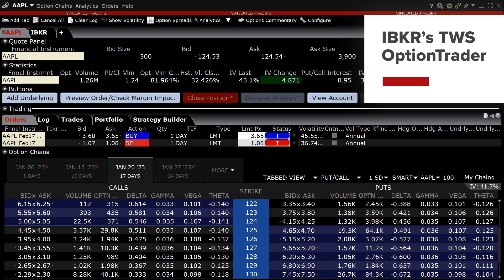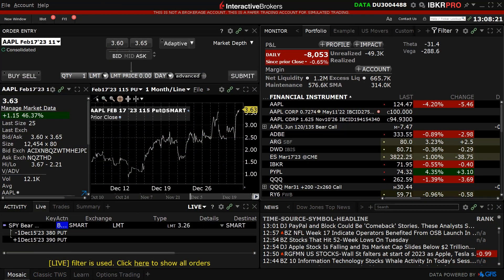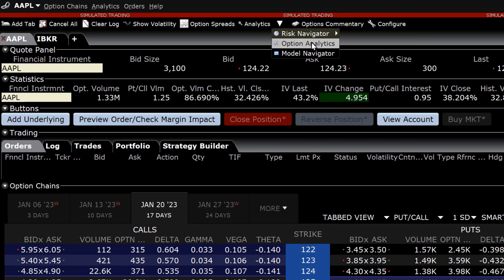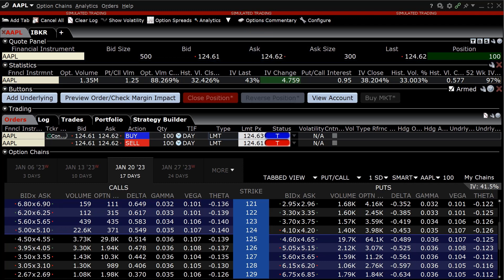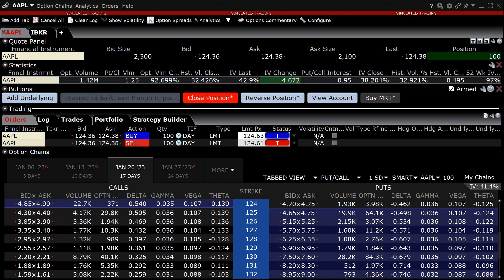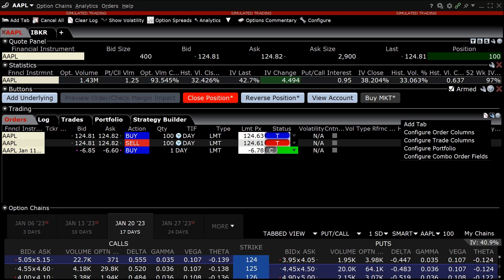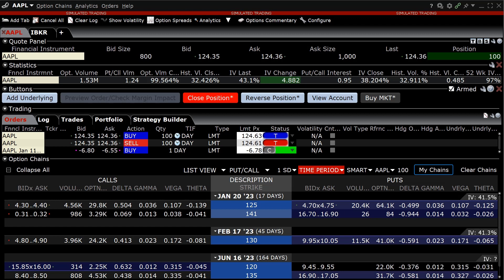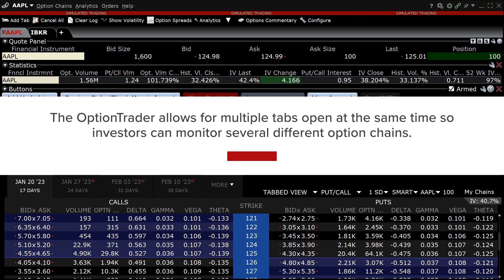TWS OptionTrader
The Interactive Brokers (IBKR) OptionTrader is a robust tool on the Trader Workstation (TWS) that allows the investor to trade single and multi-leg options. The screen consists of a tool bar, toggle set, and five panels.

Options involve risk and are not suitable for all investors. For information on the uses and risks of options, you can obtain a copy of the Options Clearing Corporation risk disclosure document titled Characteristics and Risks of Standardized Options by calling , or clicking the link below. Multiple leg strategies, including spreads, will incur multiple transaction costs.